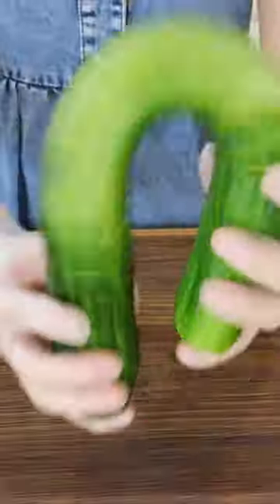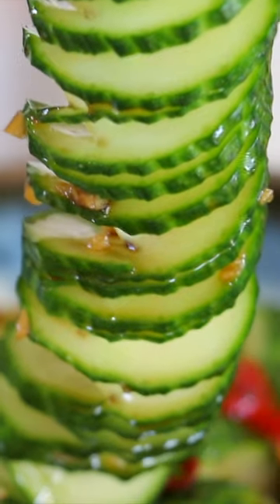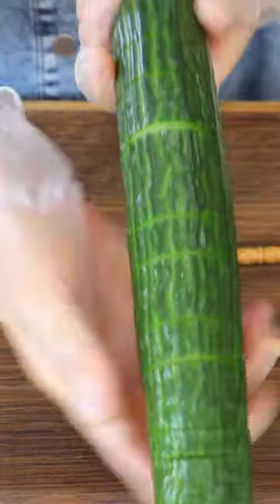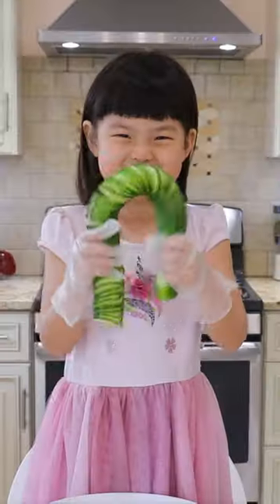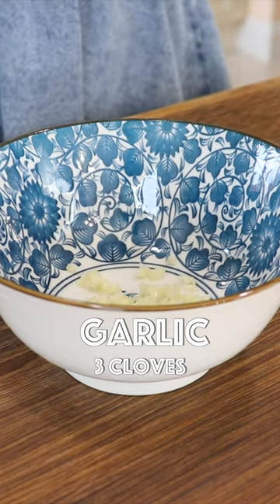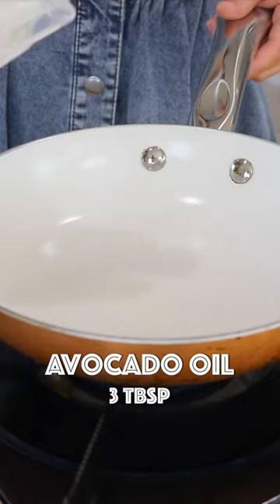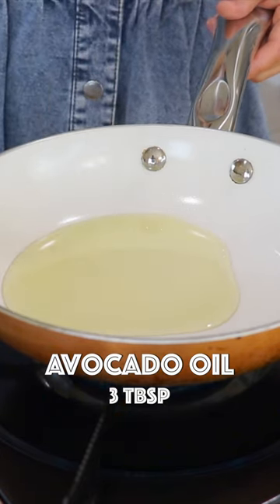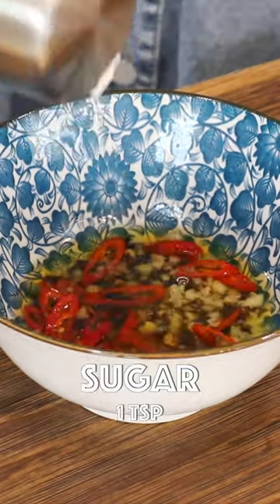Spiral Cucumber Salad "CiCi Li, Asian Home Cooking"